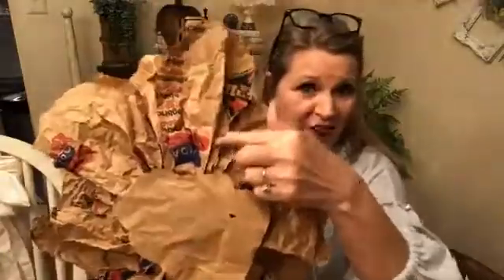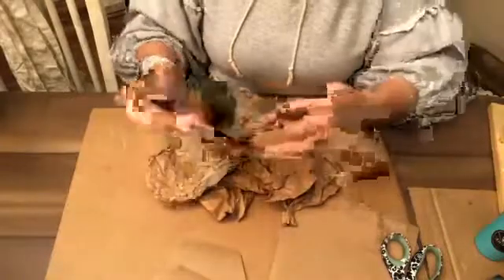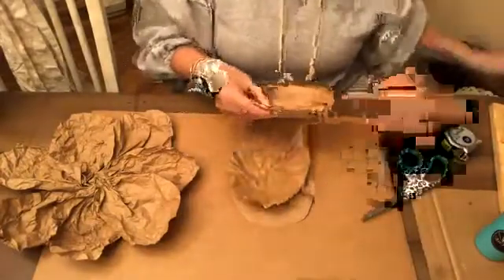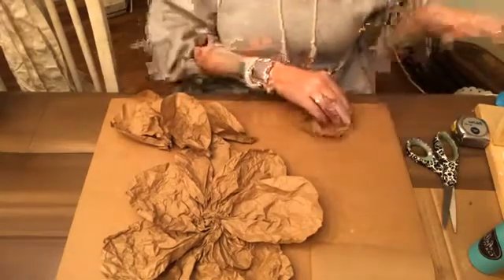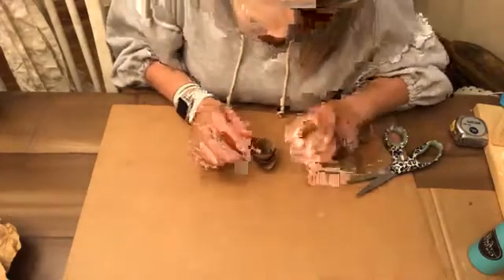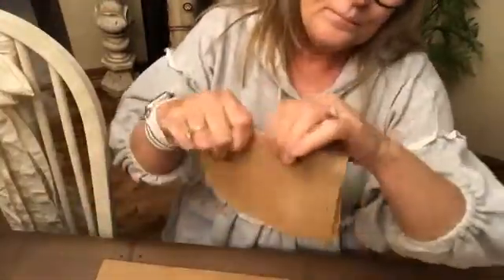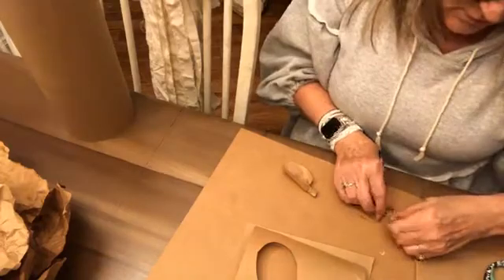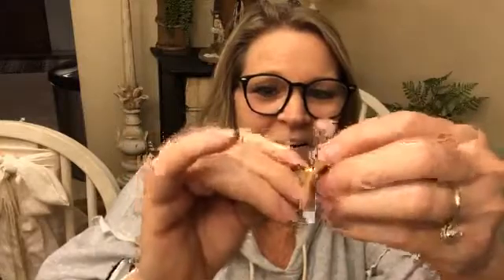Making A Paper Flower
Let me show you how to make a paper flower.